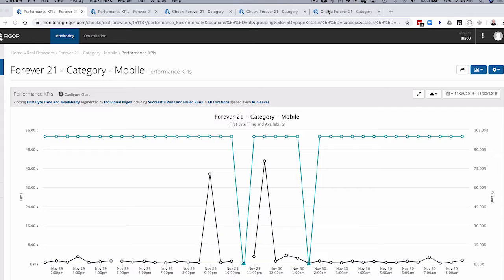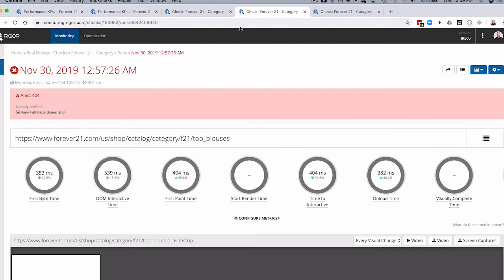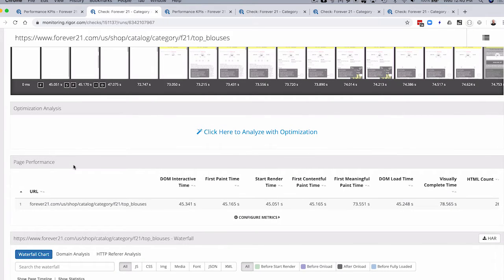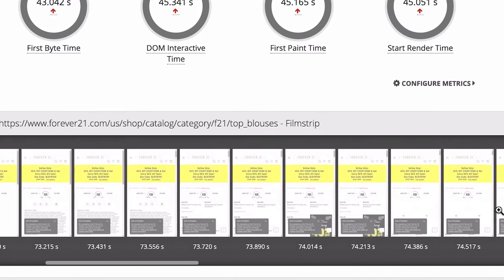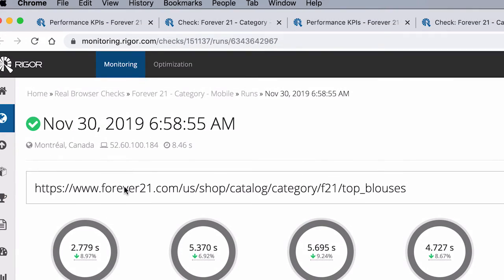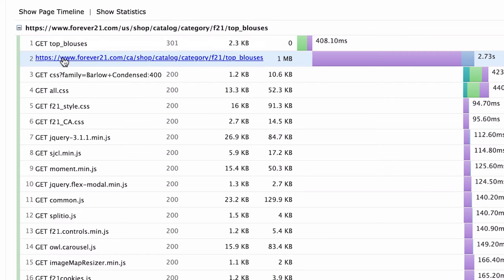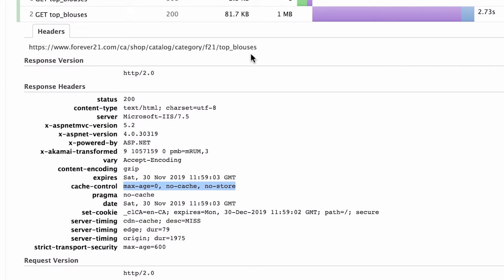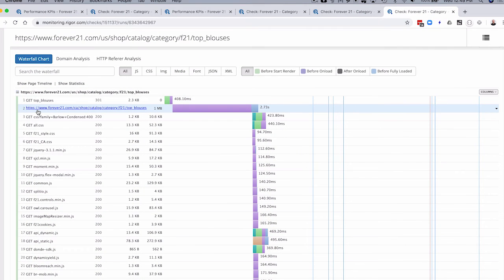2019 Black Friday Analysis of Forever 21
Rigor CTO Billy Hoffman uses data from the Rigor platform to uncover how Forever 21 mitigated a problem during this difficult time, and makes recommendations for how to further improve their holiday readiness plan in the future.